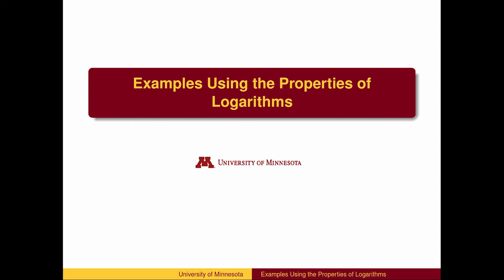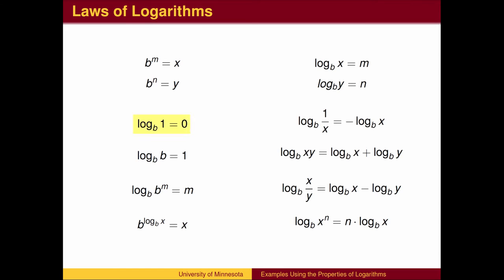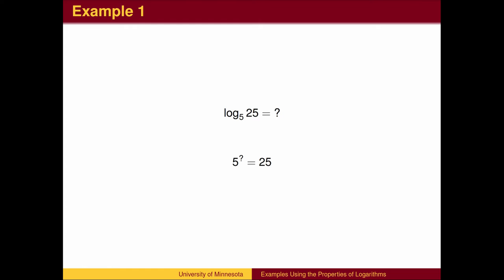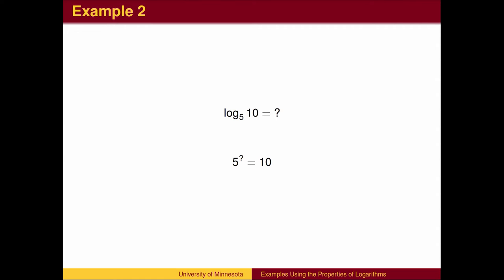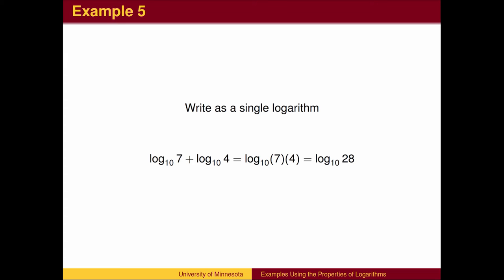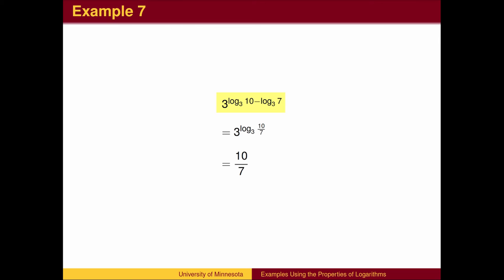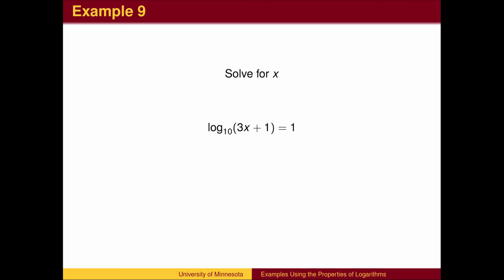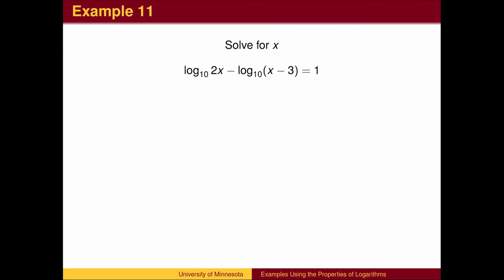AL56 - Examples Using the Properties of Logarithms